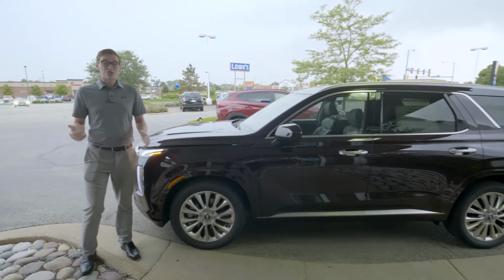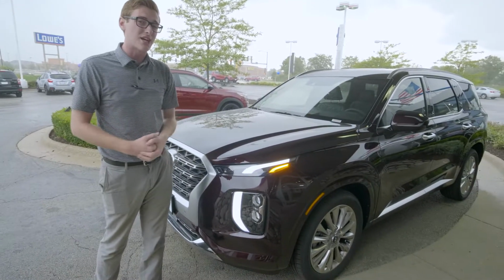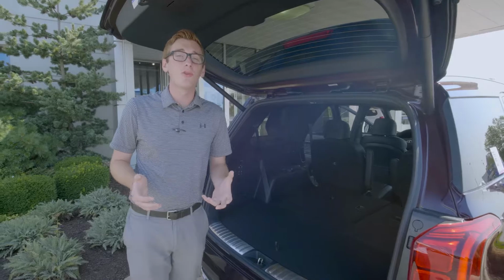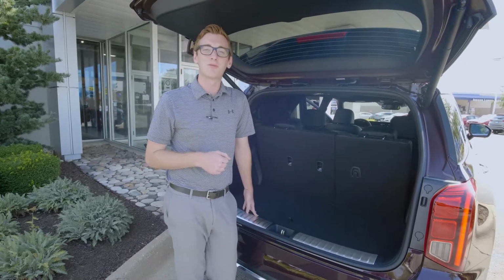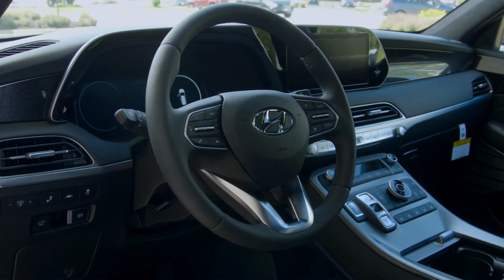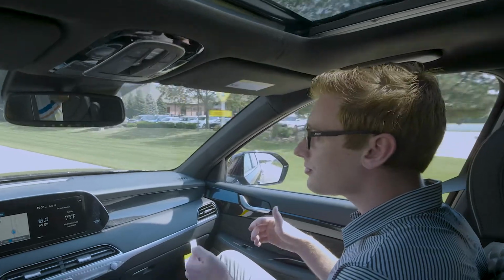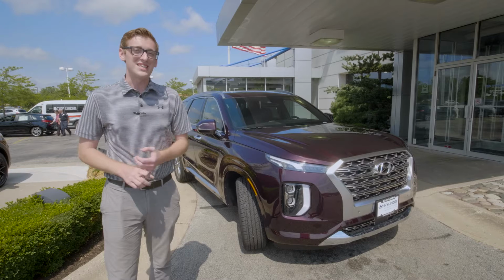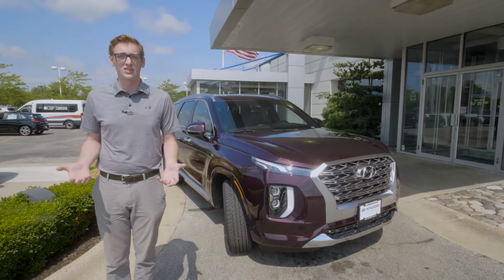Hyundai Palisade with Bryan at Hyundai on Perryville in Rockford, IL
Check out the all-new 2020 Palisade with Bryan as he goes over some of the amazing features with his customer Anita on a walk around and test drive. or call